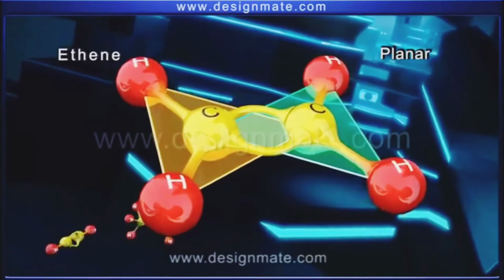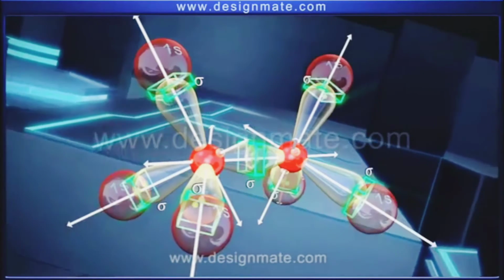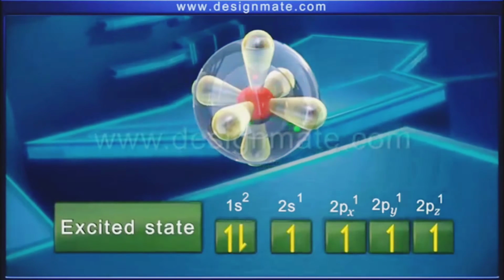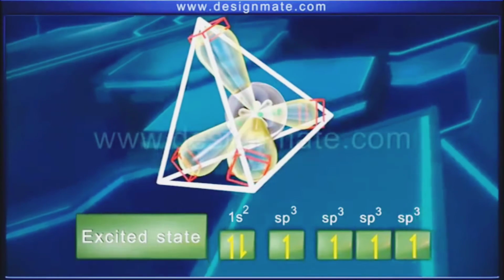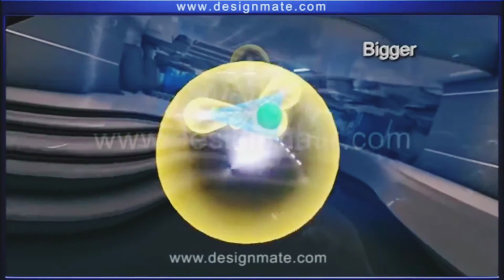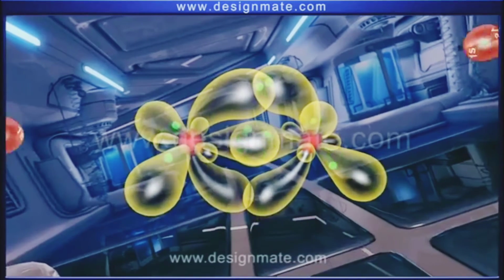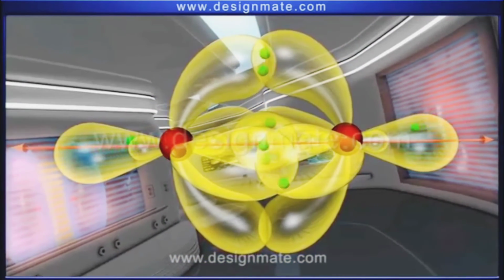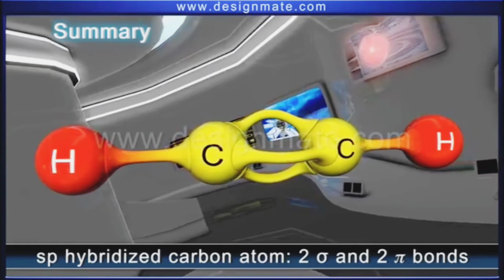Class 11 Hybridization - Chemistry from All in all chemistry